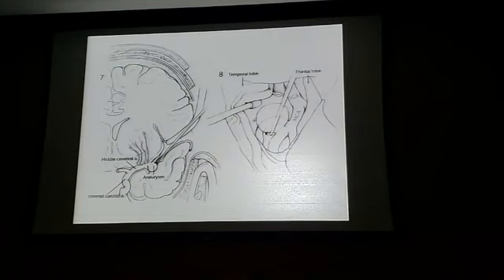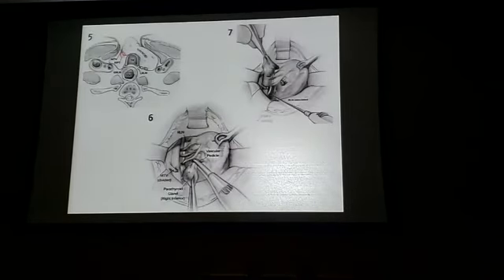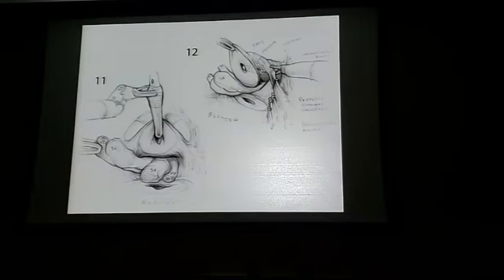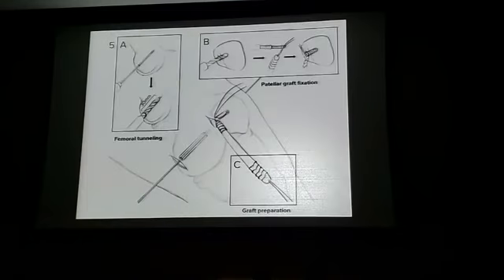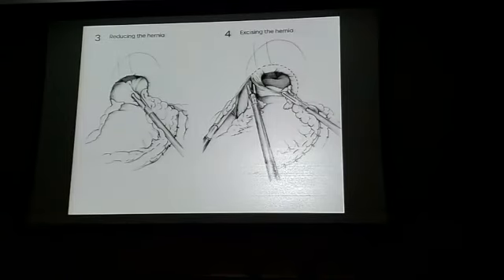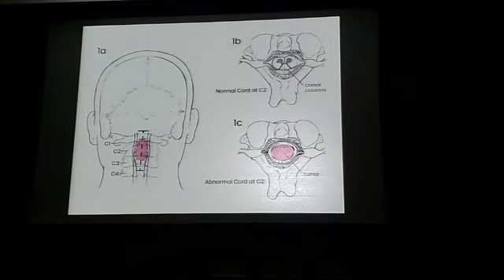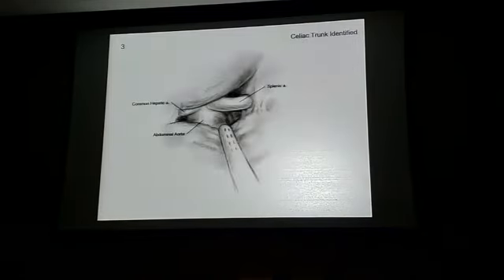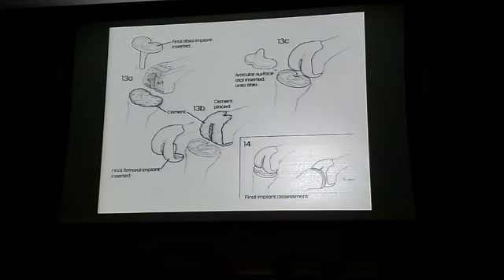Surgical Illustration Presentation - MBI 2019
Students of the Medical and Biological Illustration graduate program present instructional Illustrations created from observation and consultation with Johns Hopkins Surgeons.